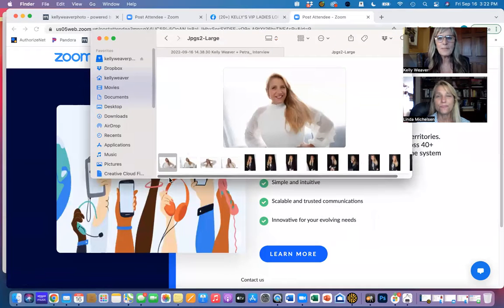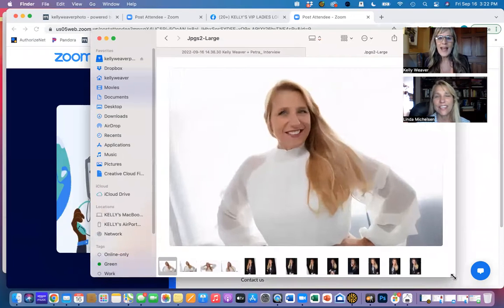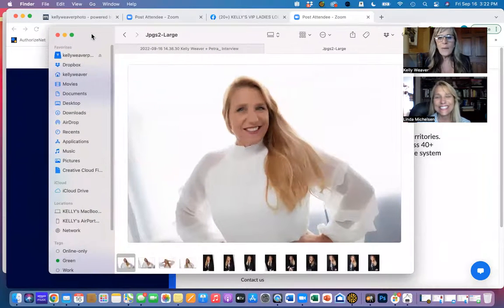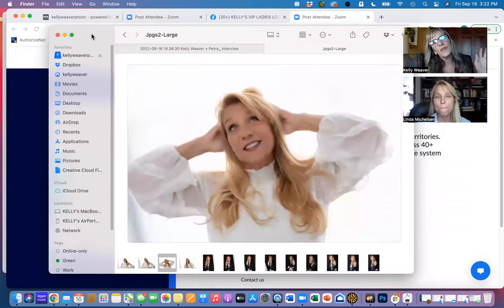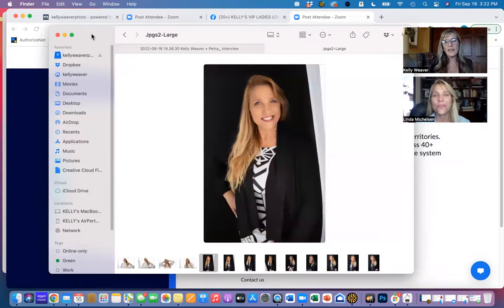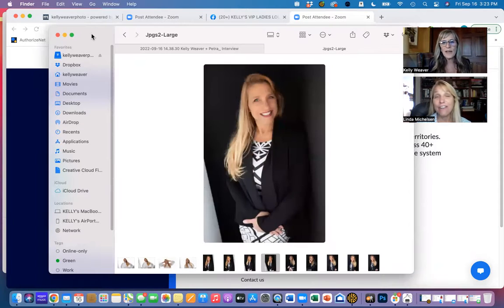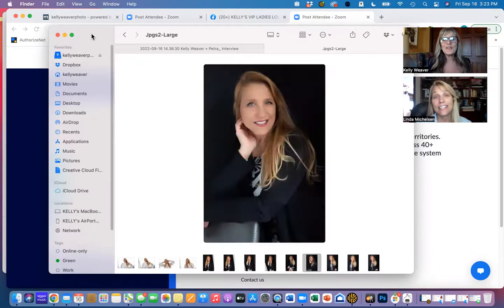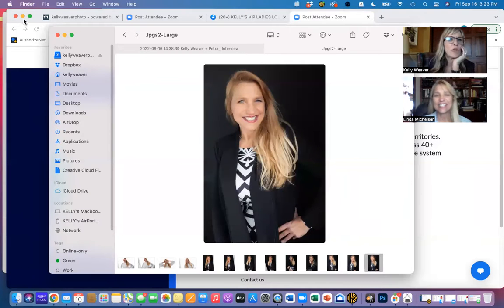A Boss Lady Over 50: Linda's Testimonial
Listen to Kelly & Linda's conversation about aging and catching yourself in negative talk and switching gears to positivity and believing in YOU!